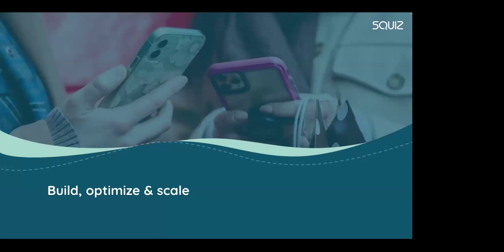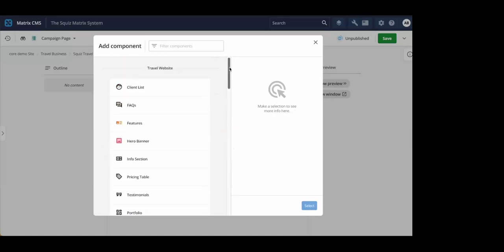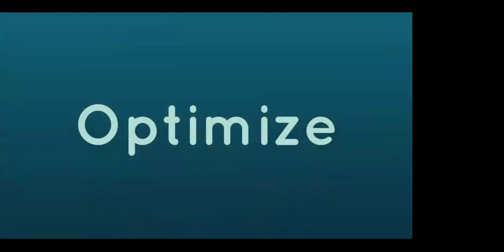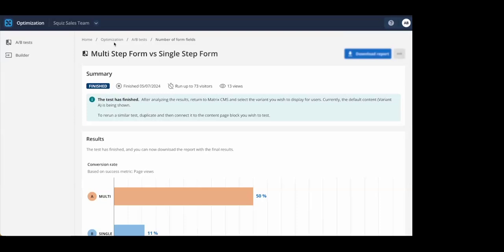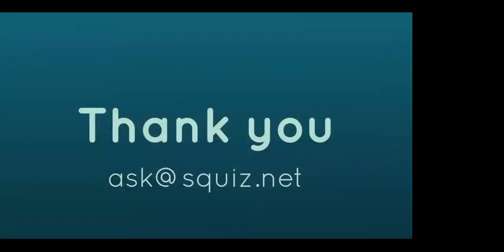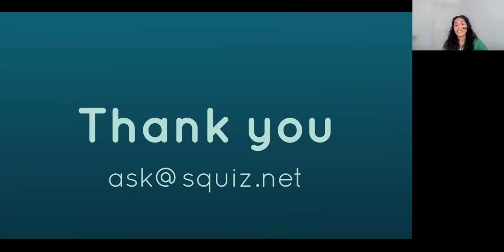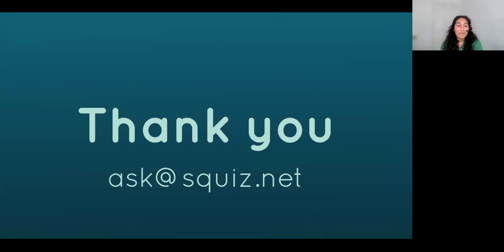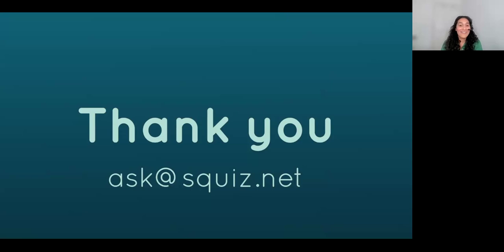[Demo] Build, optimize and scale - EMEA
Marketers. Are you tired of waiting on developers?

You need to be able to:

1. Build websites fast
2. Optimize performance with AB tests
3. Scale what works across all your sites

In this demo, we show you how to:

- Build websites, landing pages, & integrated campaigns
- Run AB tests to see what works
- Reuse components across different sites

You can finally take control without relying on developers 🌟